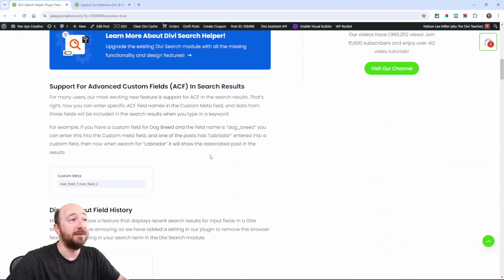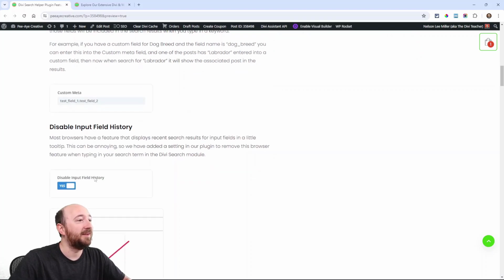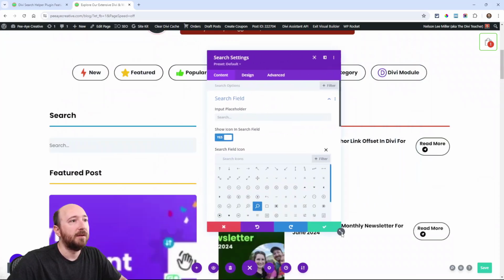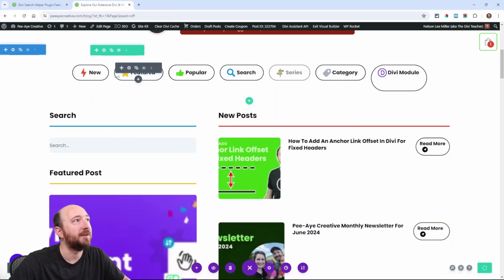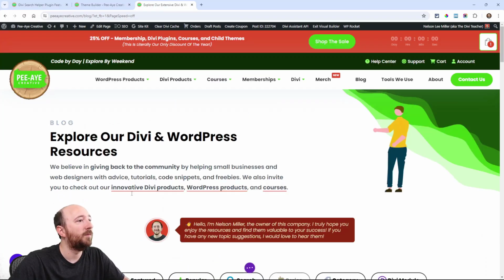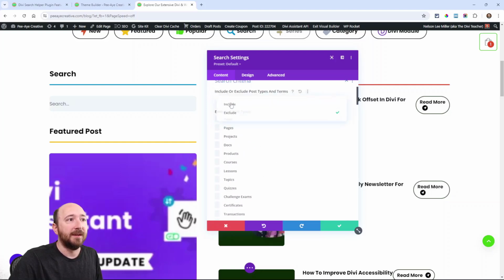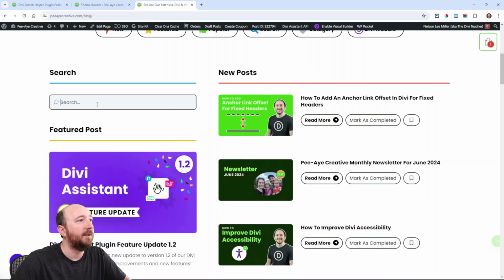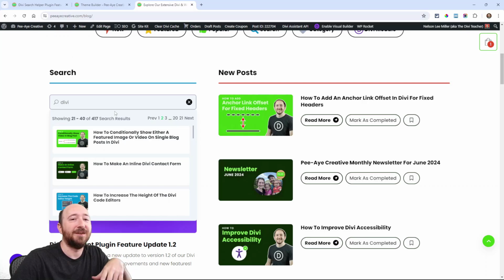Divi Search Helper Plugin Feature Update 2.1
One of the most practical plugins we offer is our Divi Search Helper, which adds all the missing features you need to give your users a great experience finding the content they want to see on your site. Today, we have a huge feature release, which includes Advanced Custom Fields (ACF) support, an option to include or exclude post types and taxonomies, a button to view the AXAJ search results in the regular results page as well, an option to disable the annoying search history feature in browsers, an option to open the search results by pressing the enter key, and more! Creating these features takes a lot of work, and we hope you enjoy using them! Don’t forget to leave a product review, which really helps us a lot!

Chapters:
0:00 Intro
0:23 ACF In Search Results
1:30 Disable Input Field History
2:02 Button To View All Results
4:30 Exclude Search Results Criteria
6:29 Prev And Next Pagination Text
6:59 WooCommerce Catalog Visibility
7:50 Outro